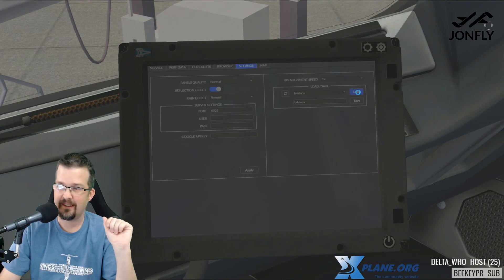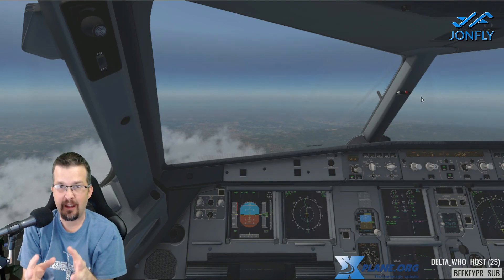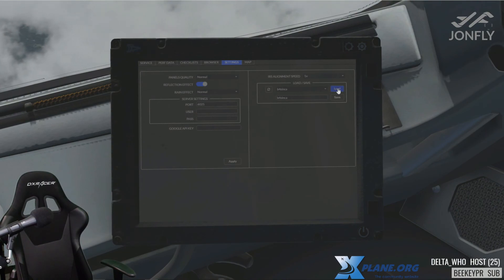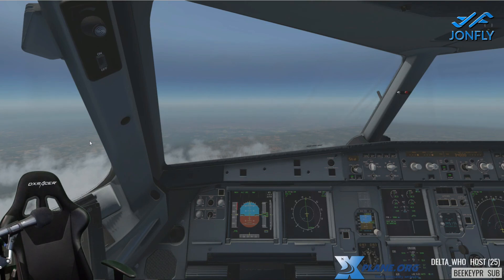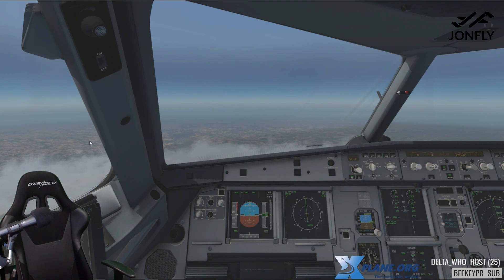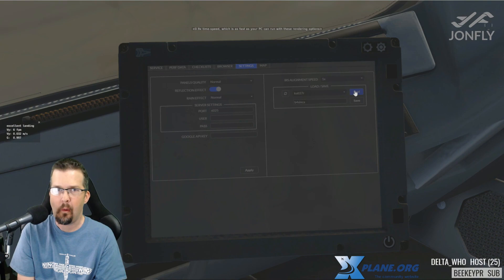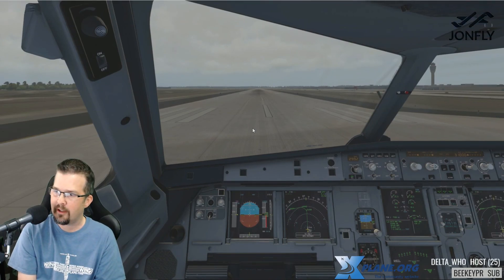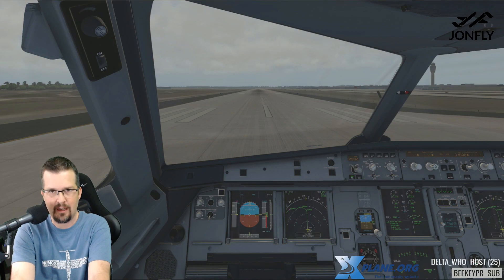Totoritko Lesson Part 6 of 8 - A320 Ultimate by Flight Factor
Totoritko teaching me all about the FlightFactor A320 Ultimate.  This will be a series of lessons. Hope you learn as much as I have.
totoritko is the dev of the betterpushback plugin and a member of the FlightFactor team.